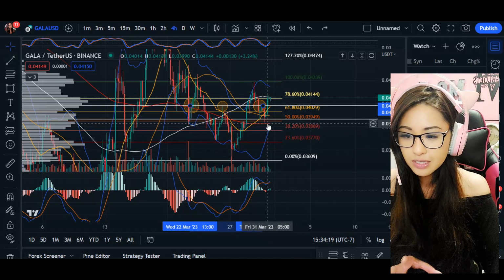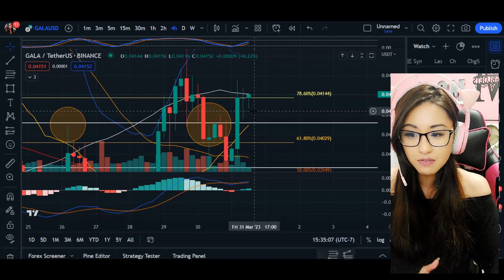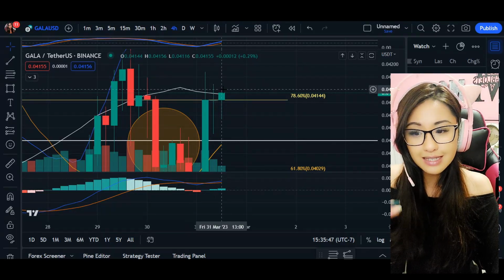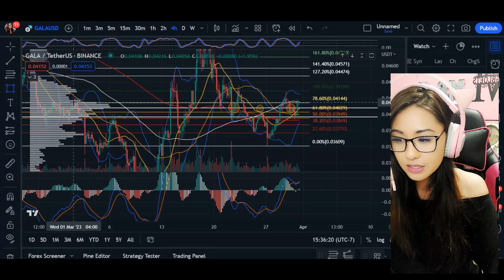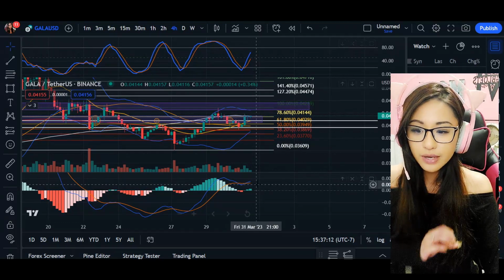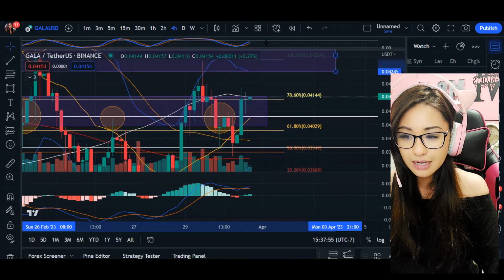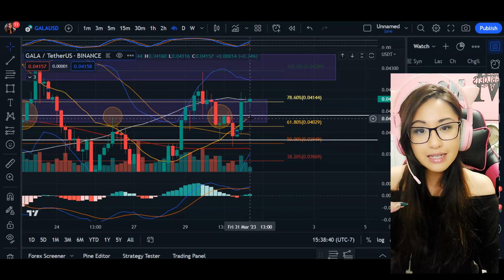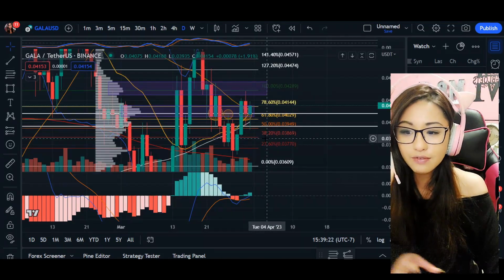Gala Can't Lose This Momentum!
$GALA Price Update! GALA PRICE PREDICTION